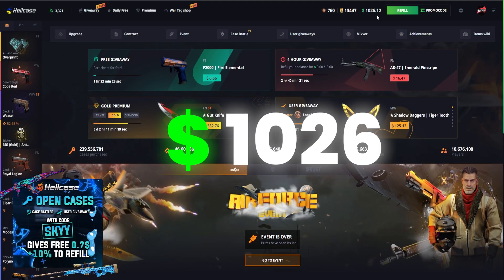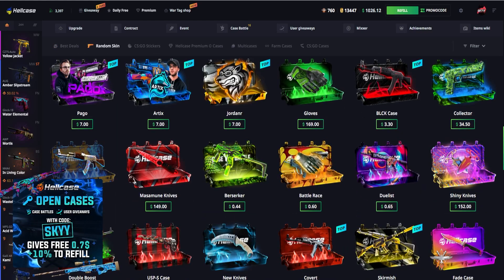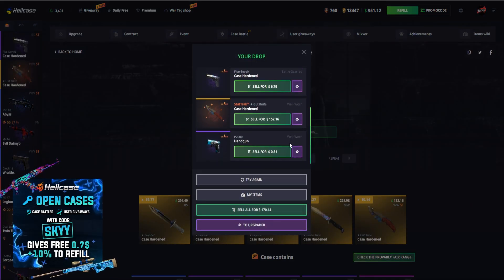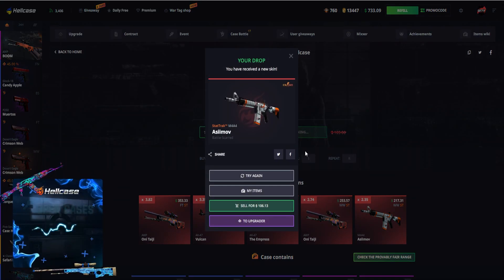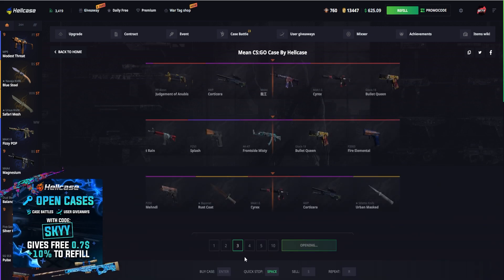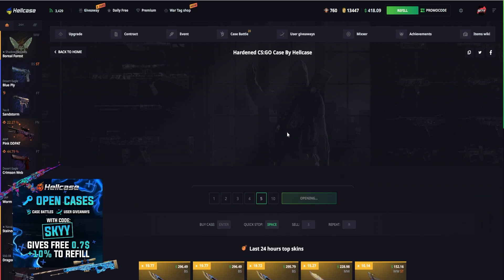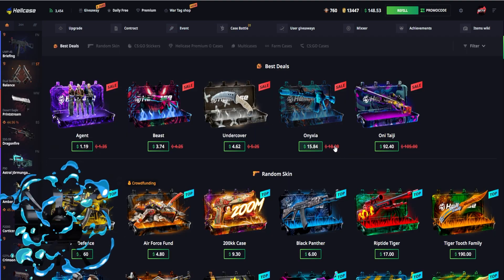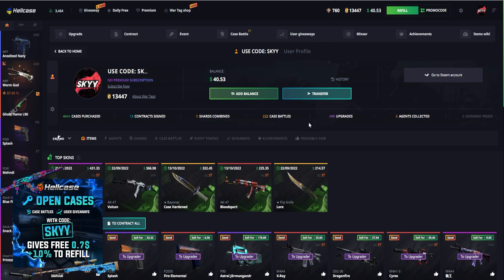$1000 CASE OPENING ON HELLCASE! *CODE: SKYY EXTRA LUCK*